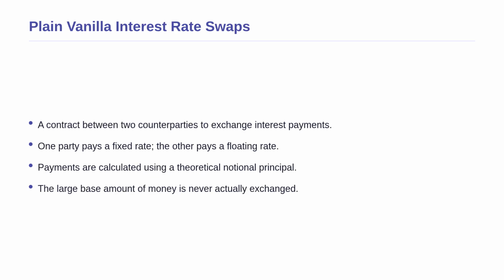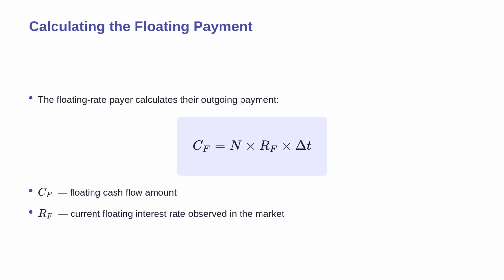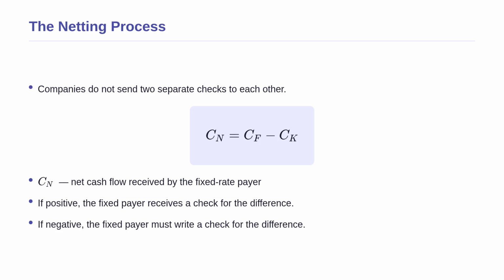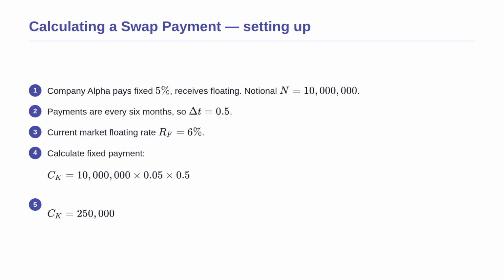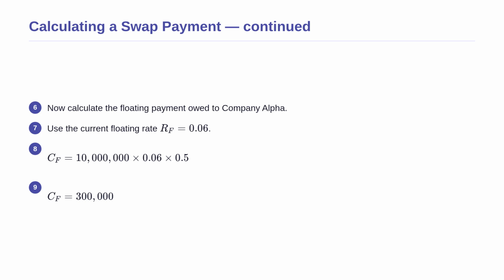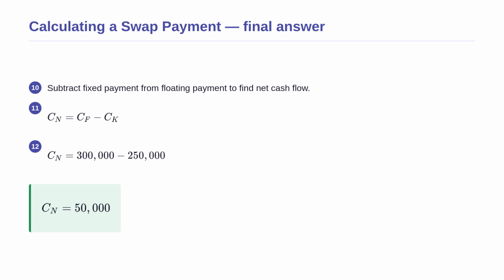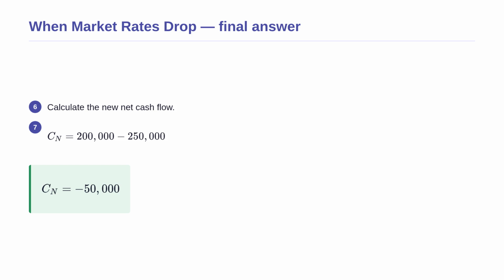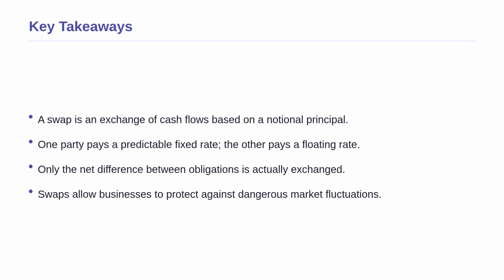Mathematical Finance - Mechanics of Interest Rate Swaps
Video lecture on Mechanics of Interest Rate Swaps for Mathematical Finance.